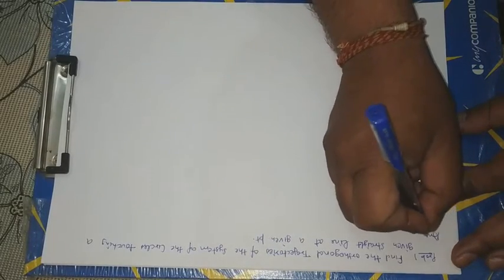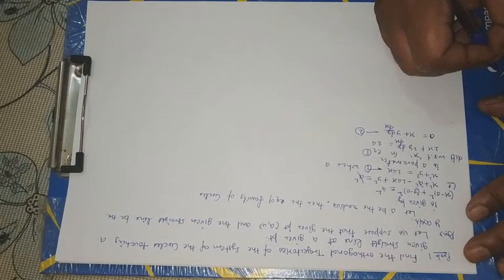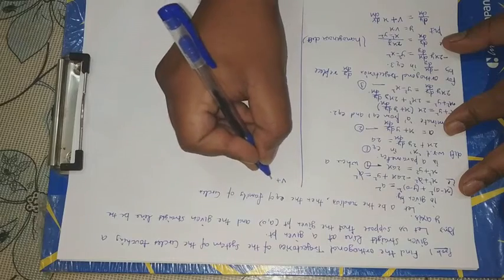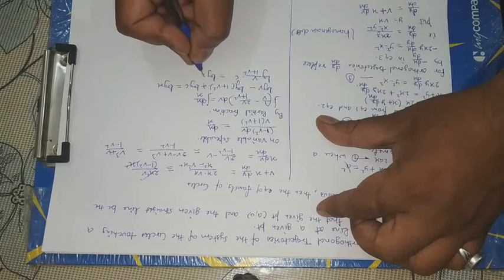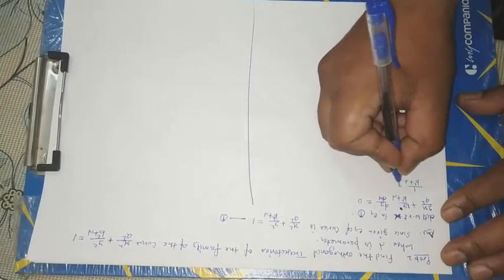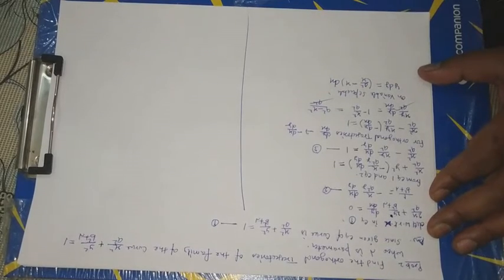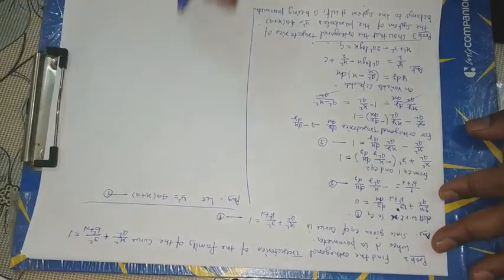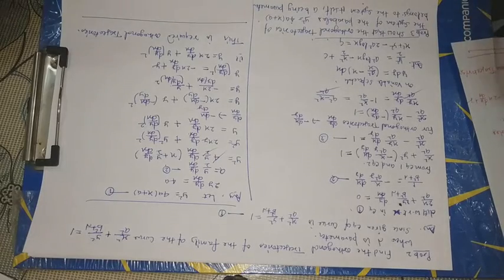Orthogonal Trajectory,part 2.